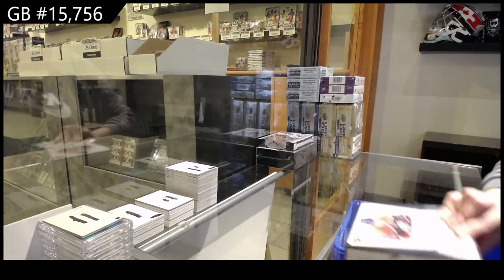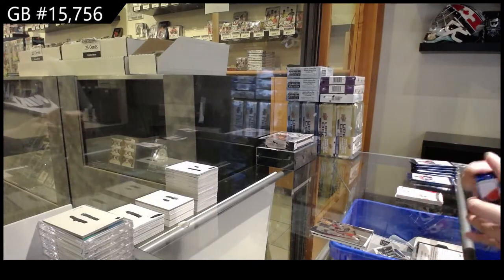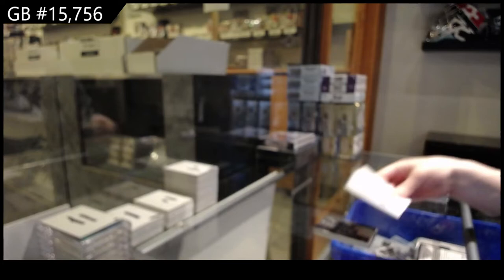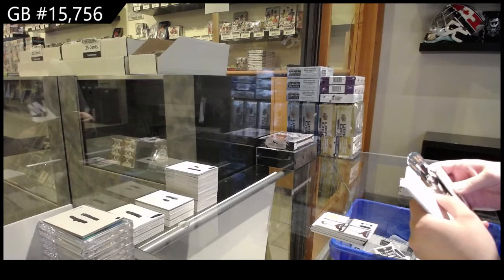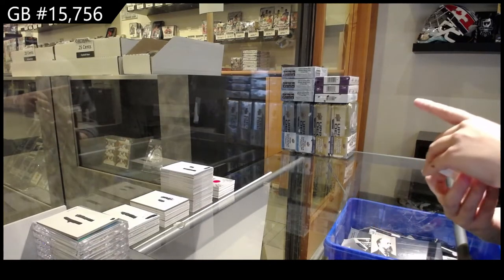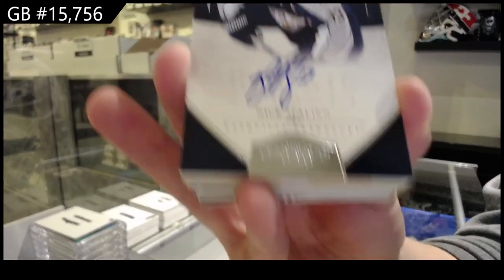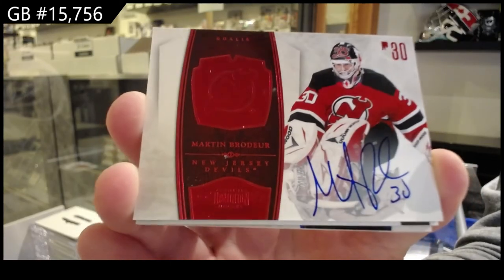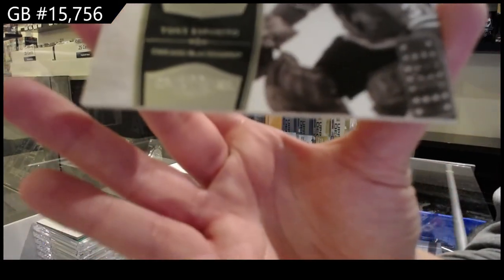Panini Mix Hockey Box Break With Dominion - C&C GB #15,756